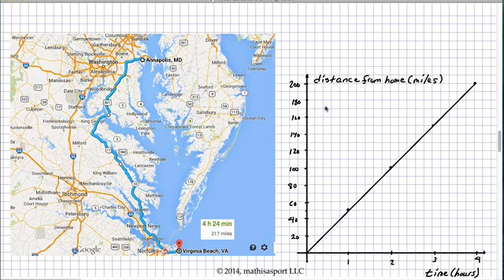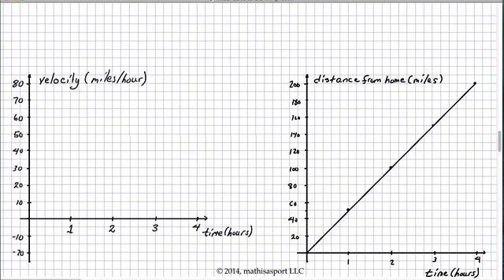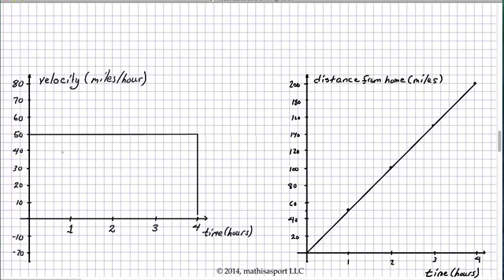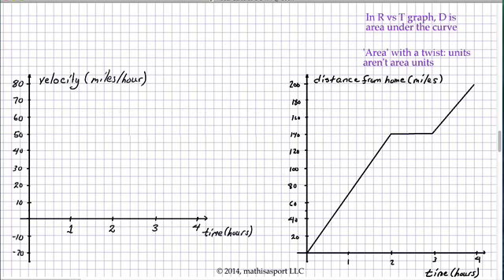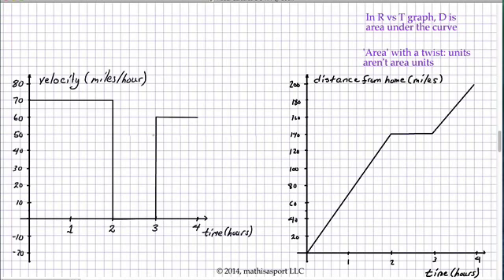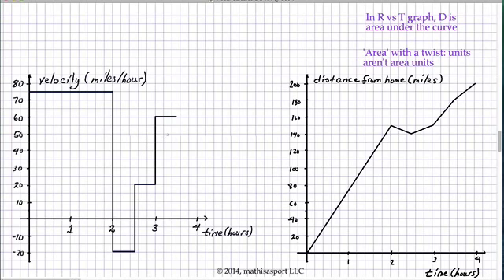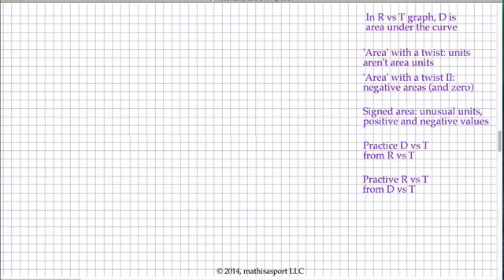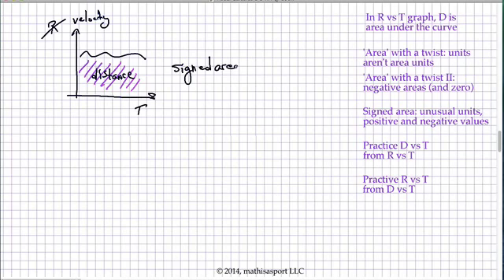Visual Calculus 2: D = R T revisited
We return to the same equation, but this time from a different perspective: the graph of R vs T.